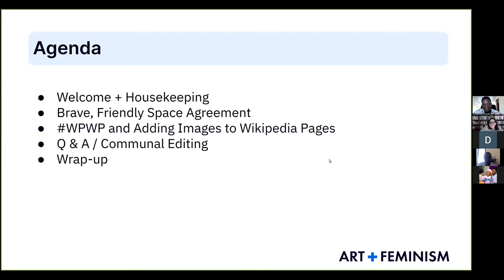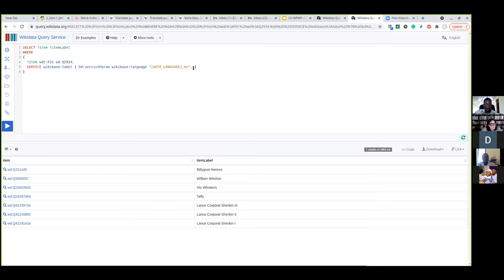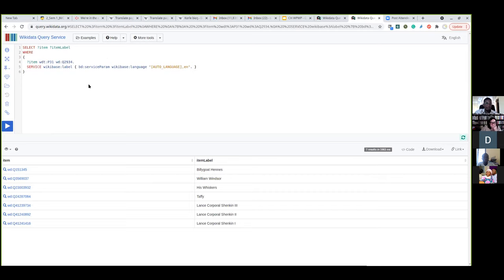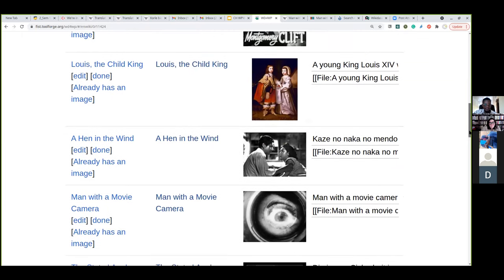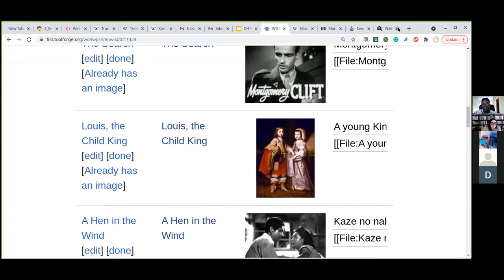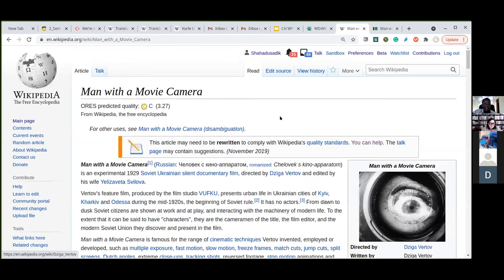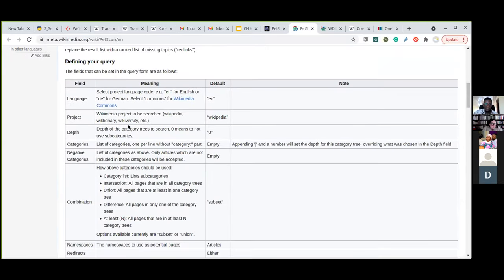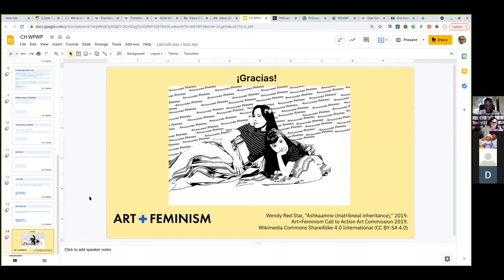Community Hours: A+F for WPWP (Session 1)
Join A+F Indigenous Ambassador Sadik Shahadu and A+F Northeast Ambassador Alison Baitz on Sunday, July 18, 2021 at 4pm UTC for our next Community Hours: A+F for WPWP.

Art+Feminism is participating in Wikipedia Pages Wanting Photos (WPWP), a worldwide campaign dedicated to grabbing photos that already exist on Wikimedia Commons and plucking them into Wikipedia pages that have no images.

This session will cover the basics of searching Wikimedia Commons and adding images to Wikipedia pages. The instructional section will be short, and will allow time for questions as well as communal editing.